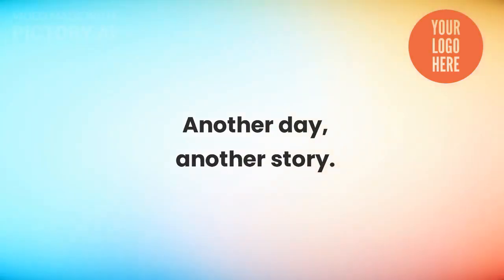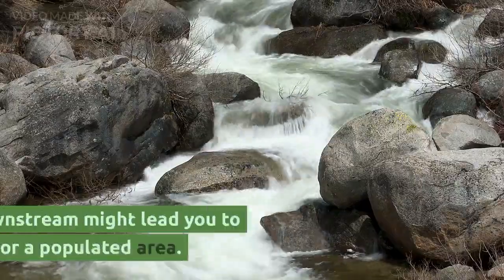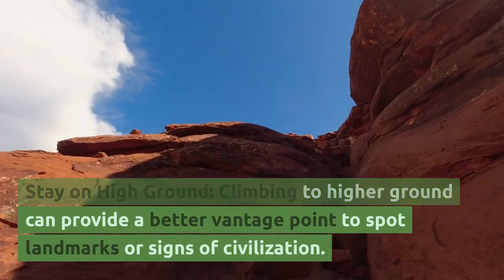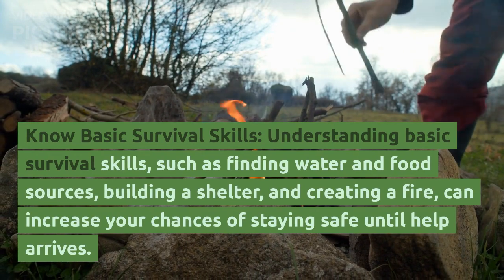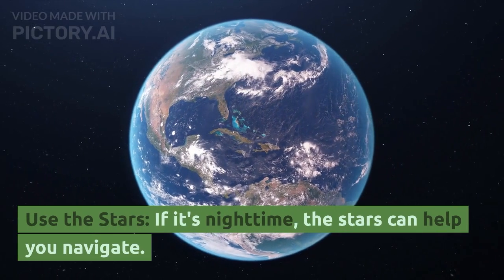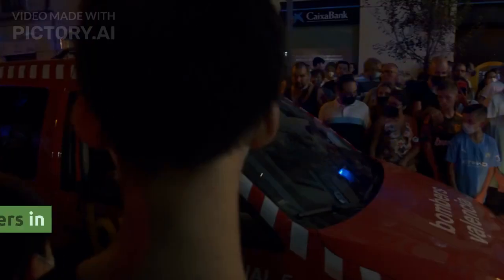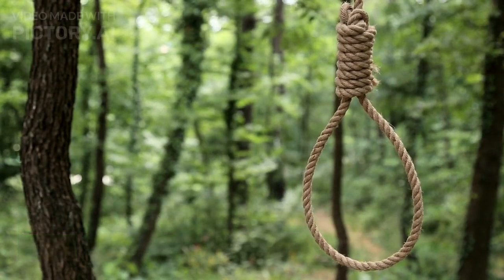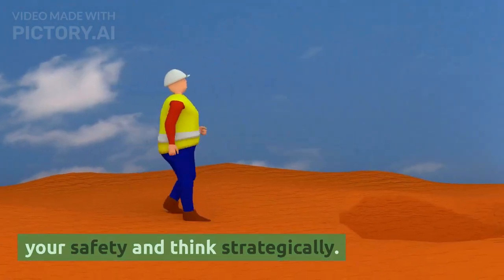Ep.02 Lost in the Jungle: 20 Genius Hacks | Jungle Survival Guide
Discover 20 brilliant hacks to navigate your way back to safety with our ultimate Jungle Survival Guide! From orienteering tips to creating visible signals, we've got you covered. Stay calm, stay informed, and ensure your safety with these essential strategies.